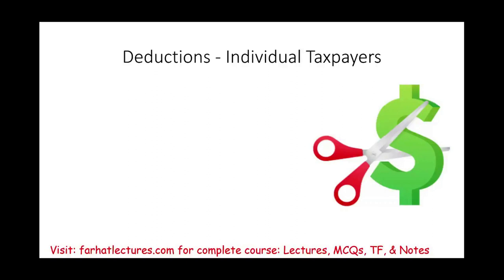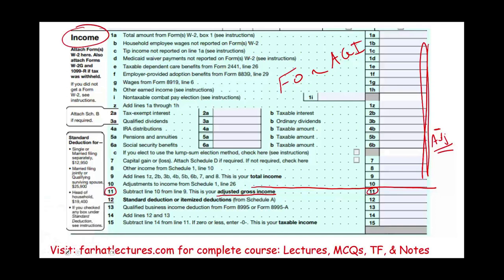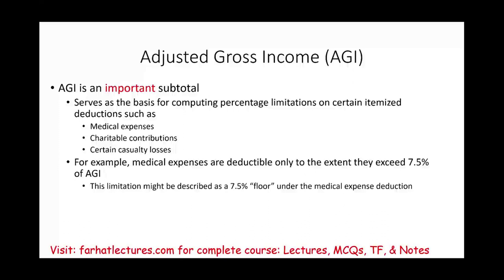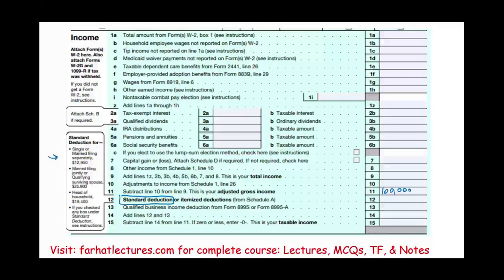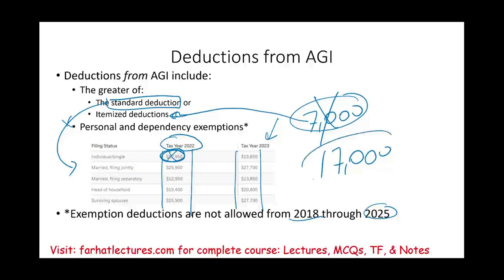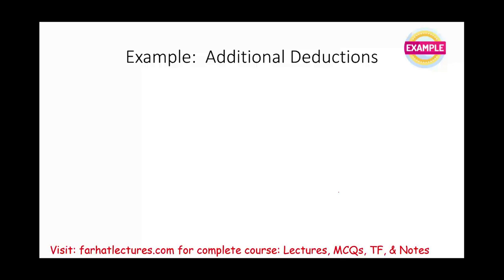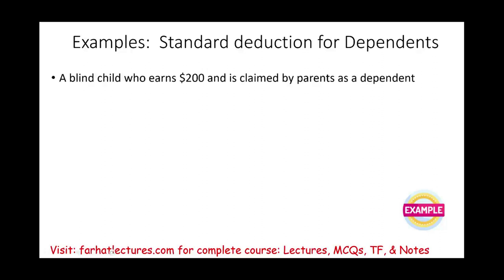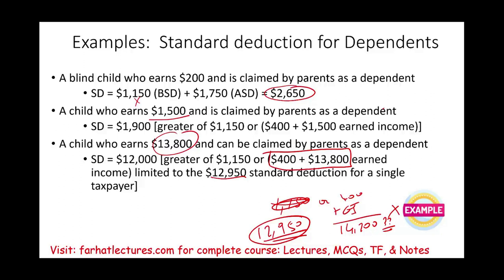Deductions for AGI and Deductions from AGI Standard Deductions Explained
In this session, I explain the deductions for and from AGI